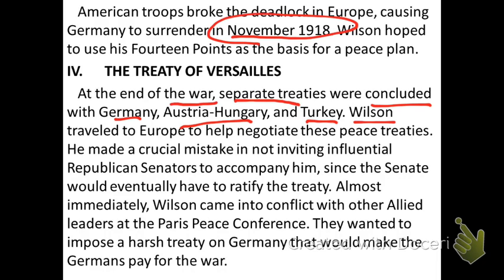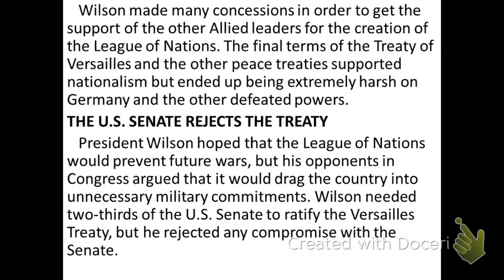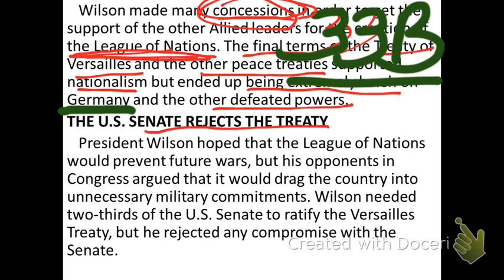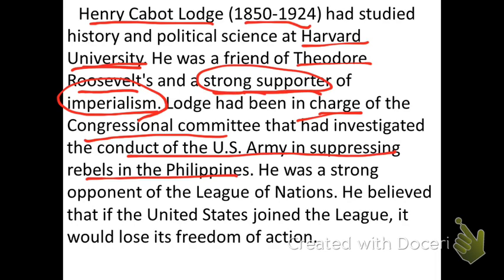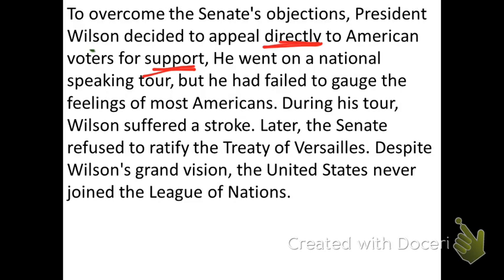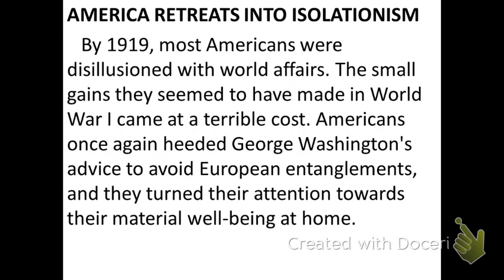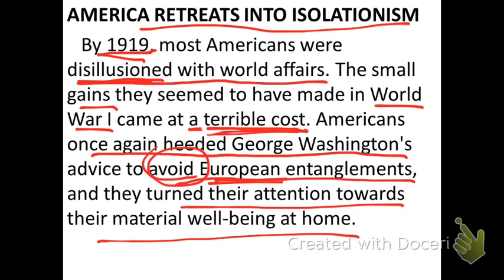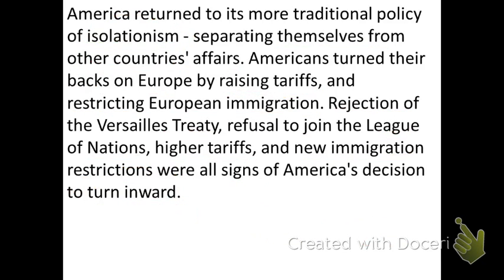Jarrett CH 9 Part 4